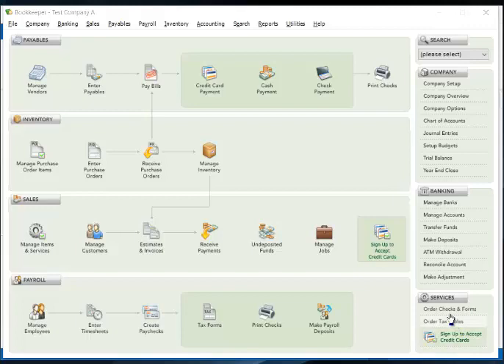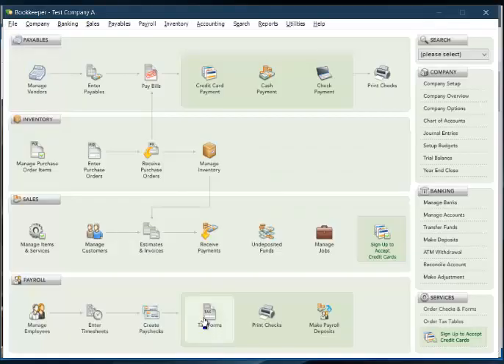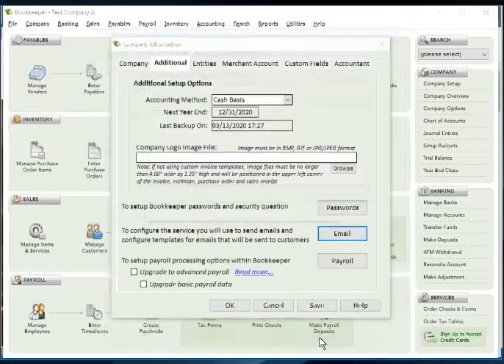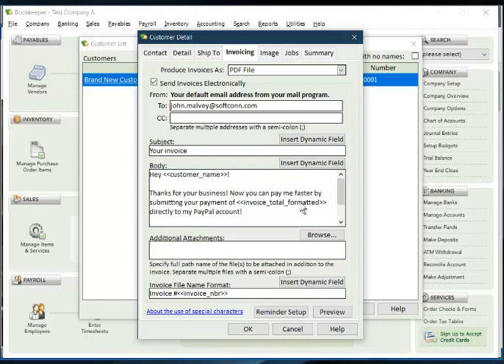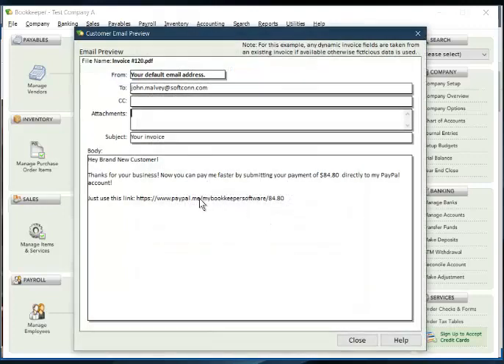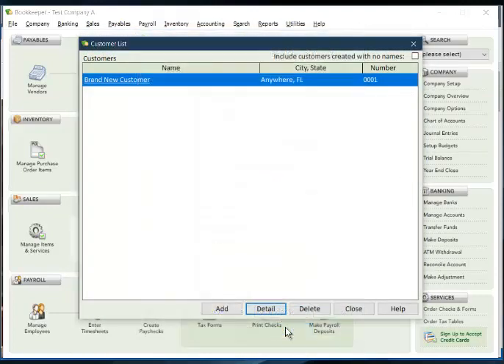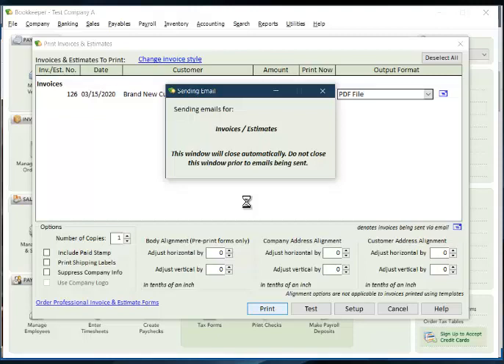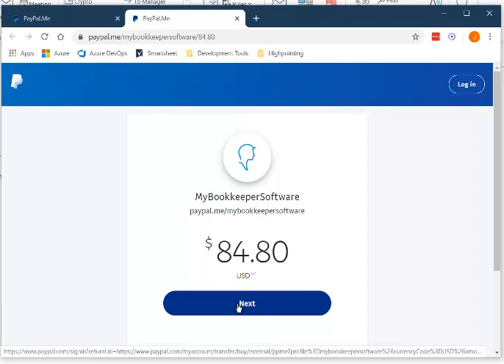Using PayPal Me In Bookkeeper